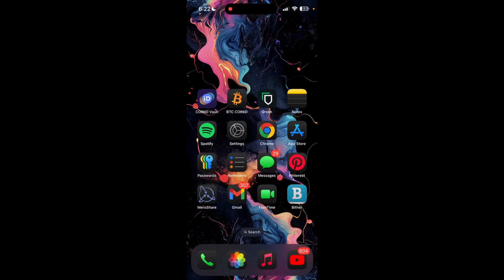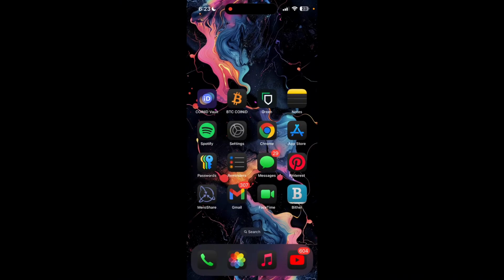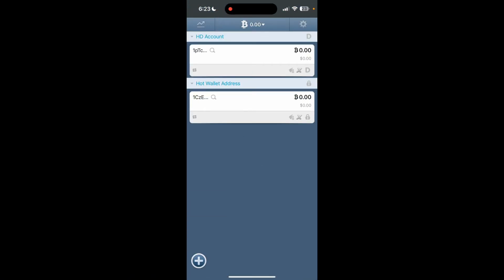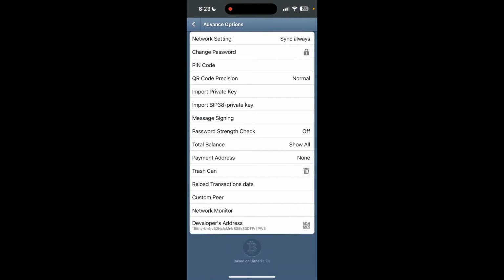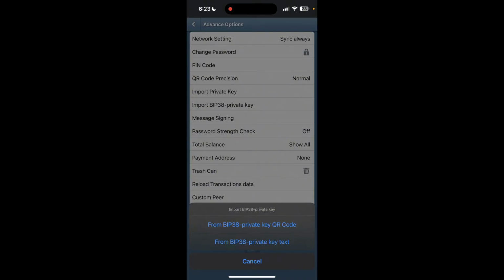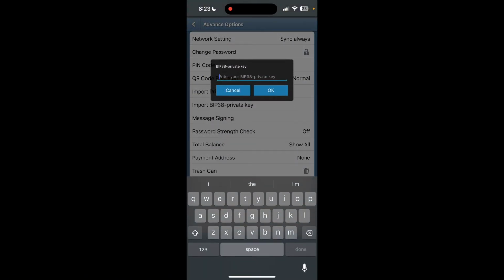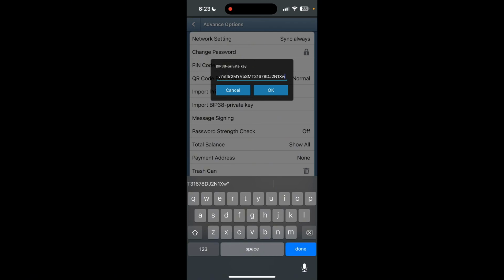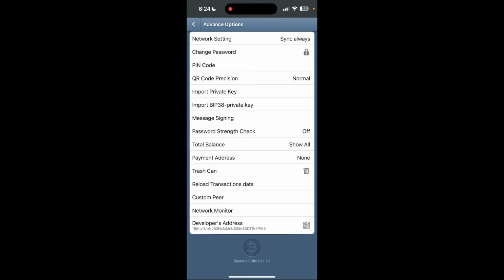How to Import BIP38 Private Keys in Bither Crypto Wallet 2024?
In this video, I’ll guide you through the process of importing BIP38 private keys into your Bither Crypto Wallet for 2024. BIP38 encryption adds an extra layer of security to your private keys, and this tutorial will help you navigate the import process securely and efficiently. 🔑🔒